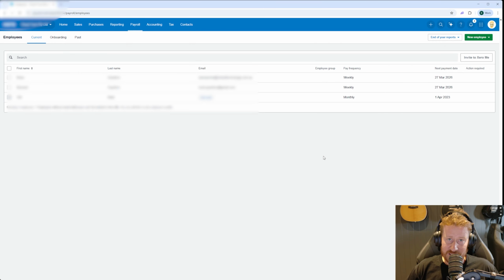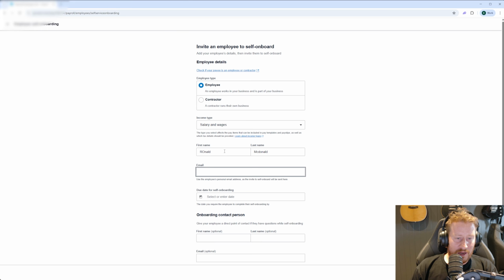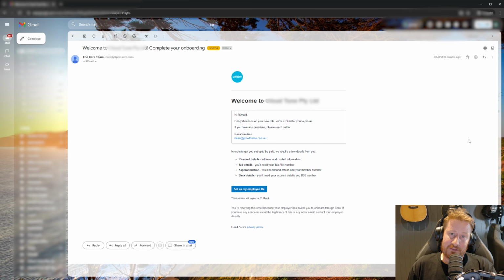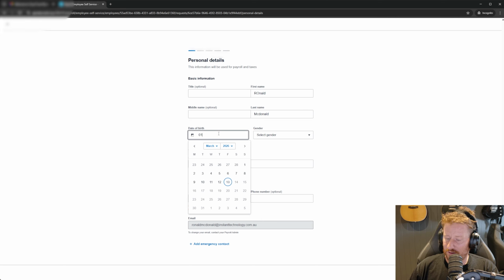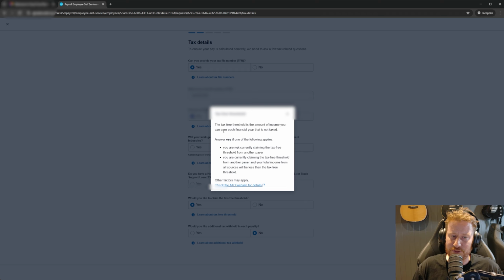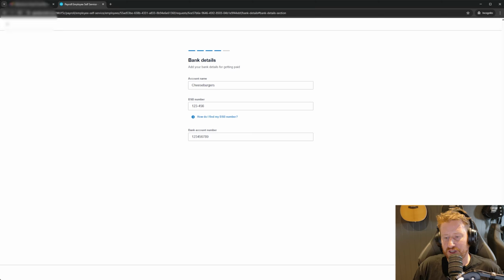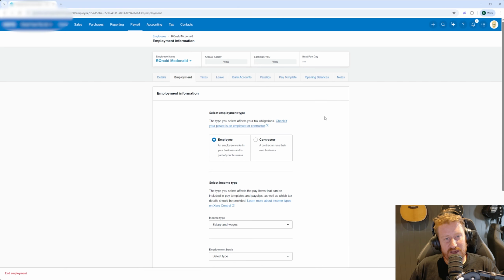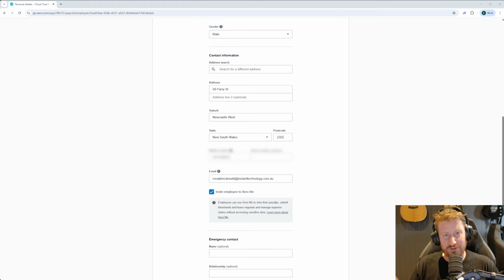What Does Xero's Employee Self Onboarding Look Like? (Employer Side and Employee Side)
If you prefer written instructions Xero's support article is available here

We wanted to show what you see as an employer, but also what your employee will see when they go through the onboarding process